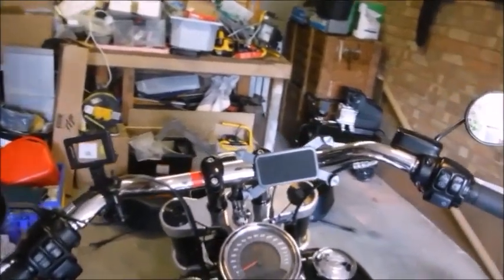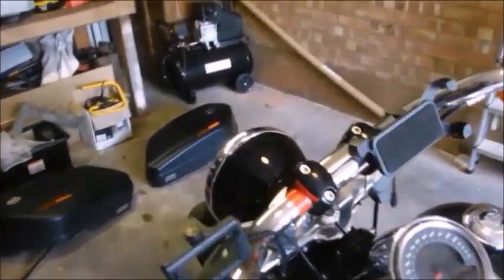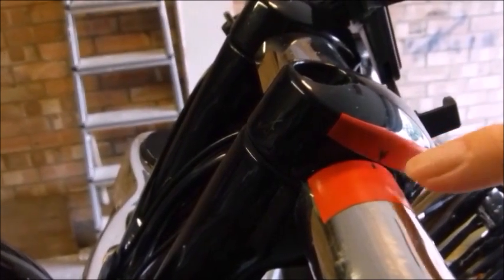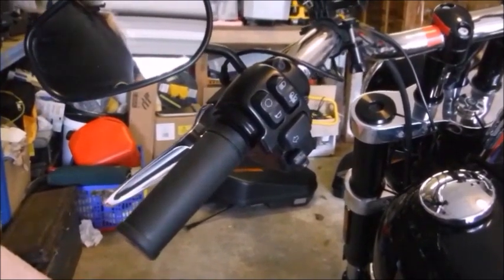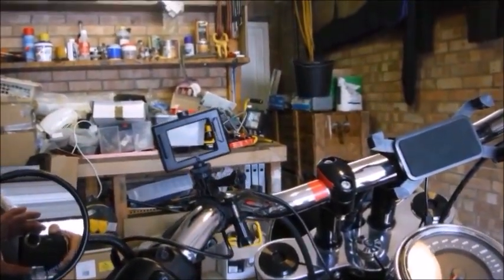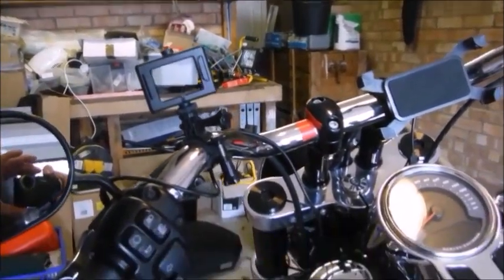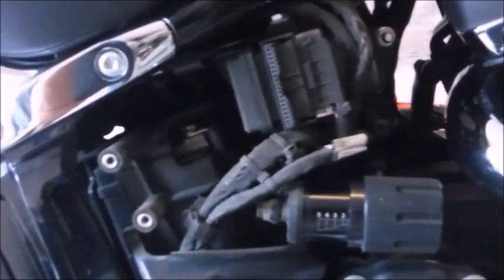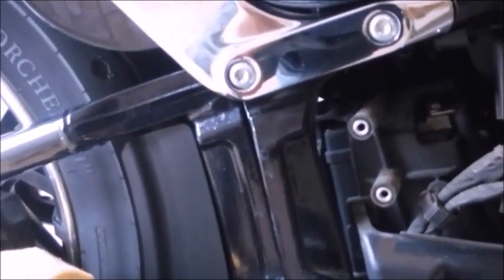Suffolk Sport Glide Disabling Alarm for Battery Removal, update on Handlebarss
Episode 21 How to disable alarm before pulling Main fuse or removing battery.   and update on handlebars